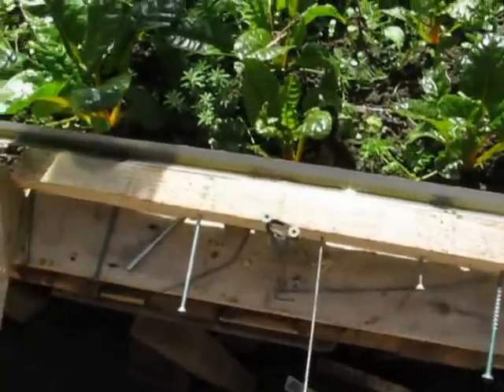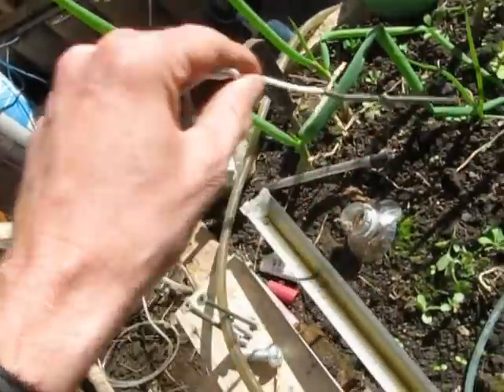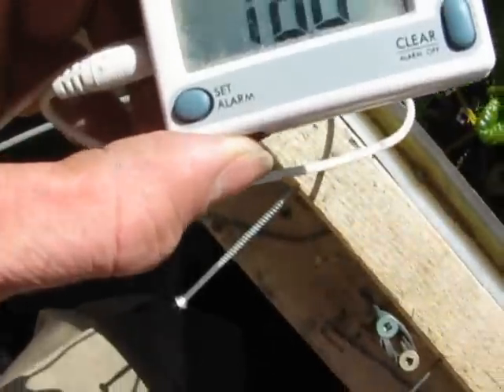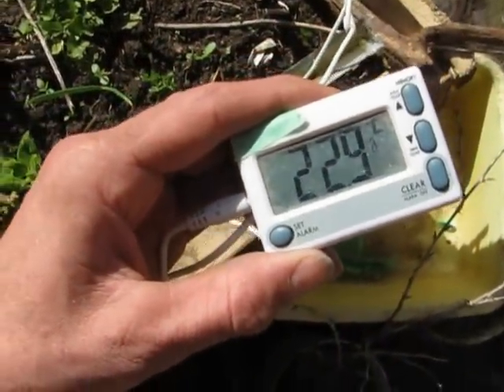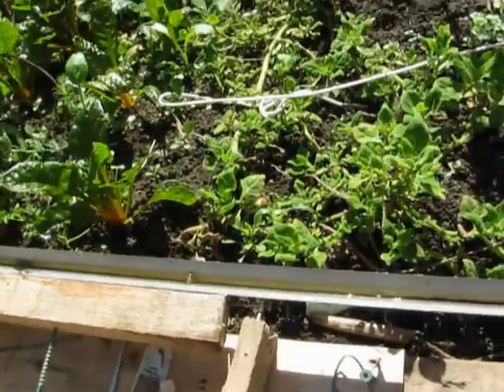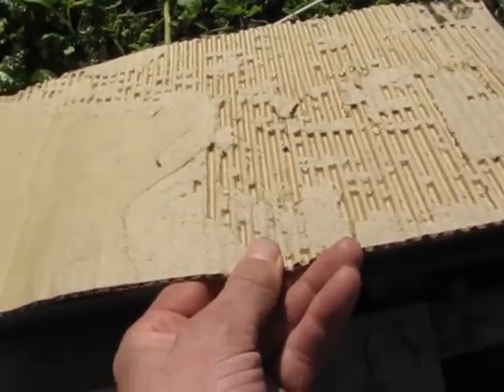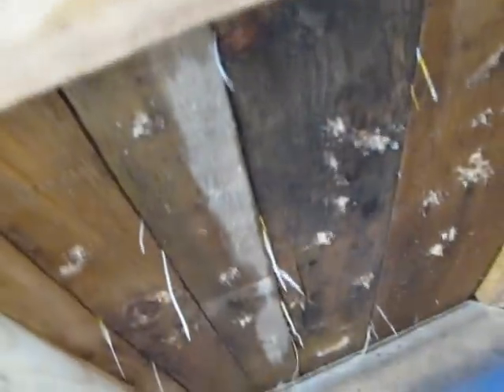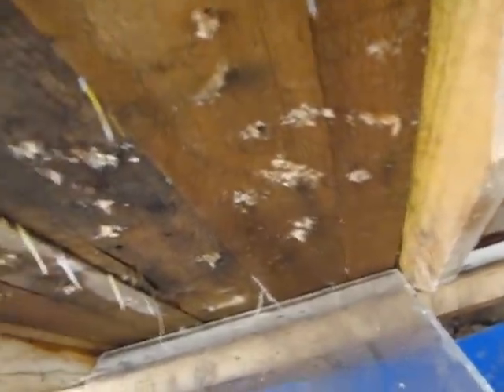Flip flop irrigation collects solar heat too. LOTS OF IT! and Update on the aeroponic roots.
Surprise! I never expected it to collect so much heat without even trying!  7 Degrees C in 3 minutes! in a tiny space!  And we can deliver that energy straight to the plant roots! This will have a wide range of uses.